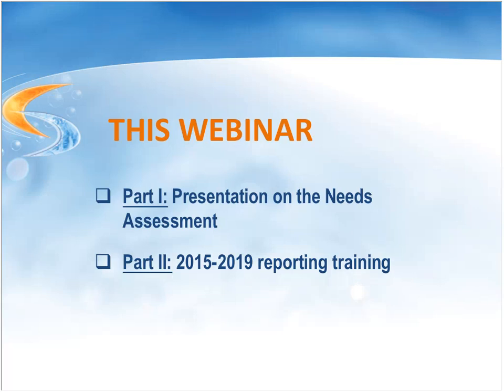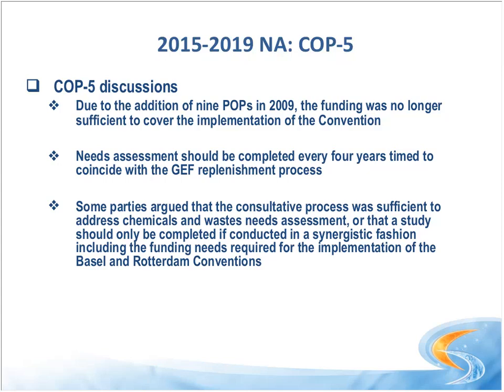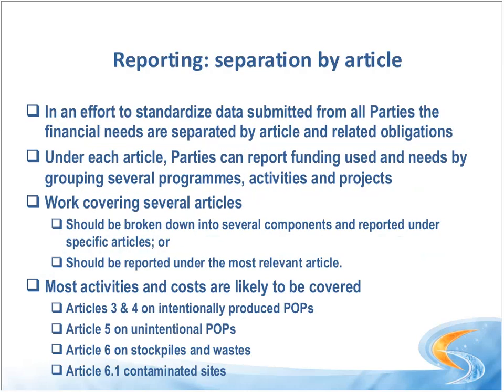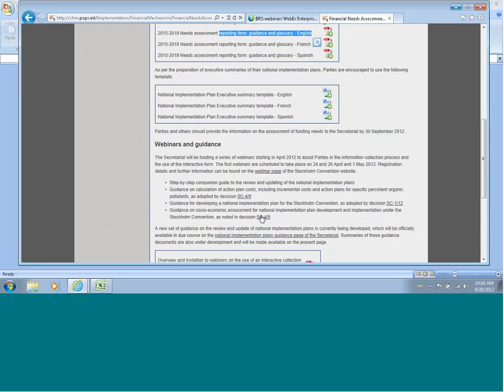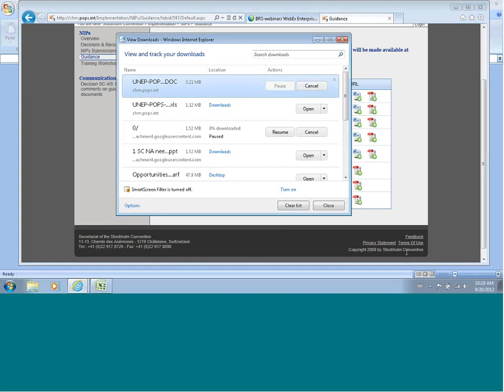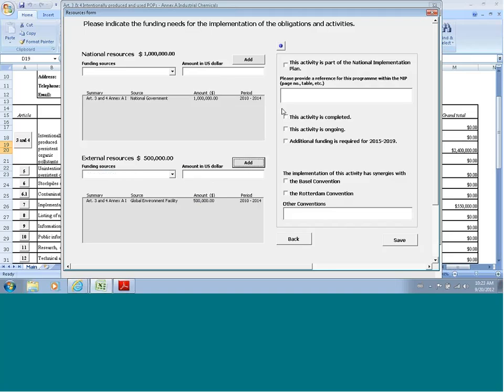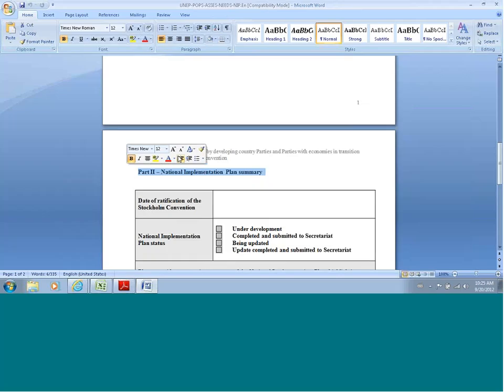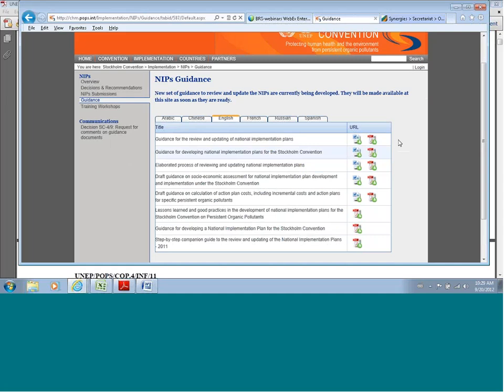Training on needs assessment reporting